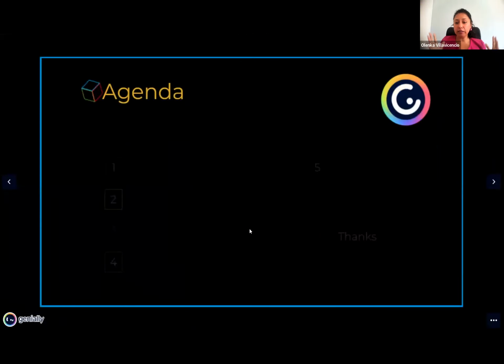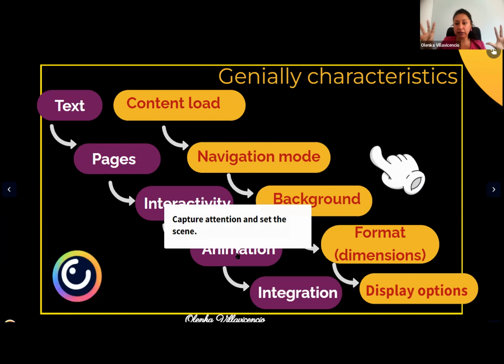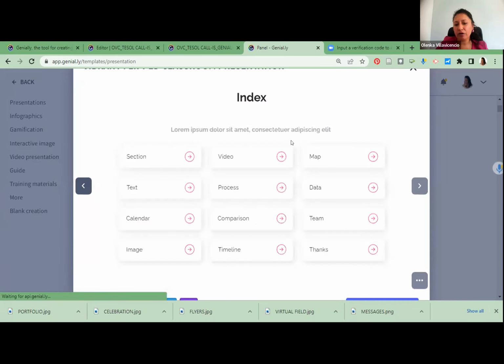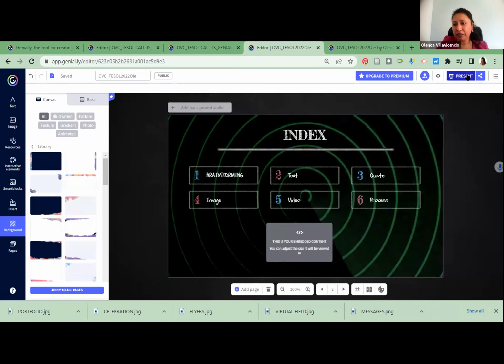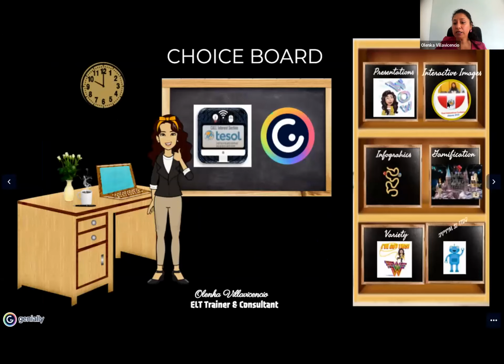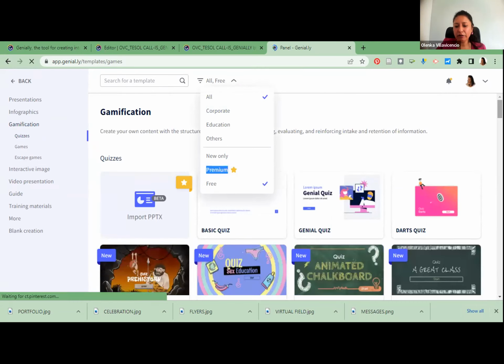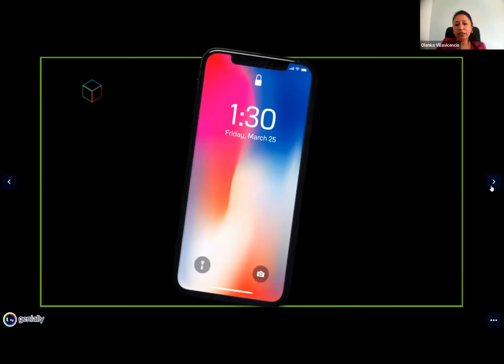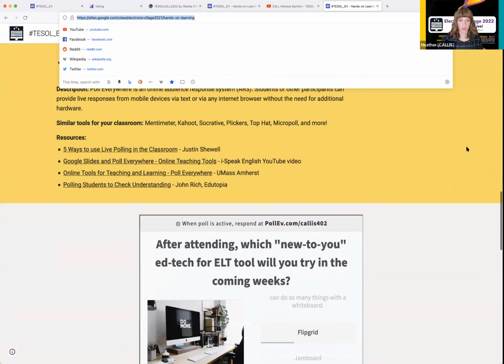Tinkering with Tech: Creating Professional and Interactive Visual Content Through Genially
Olenka Villavicencio
Would you like to create visual material of high quality and like a professional in few minutes? This session will explore a diversity of ways to use Genially Choice Boards for learner encouragement to promote different activities creatively. Concrete examples to be adapted will be shared.